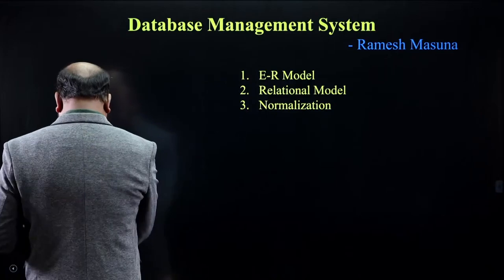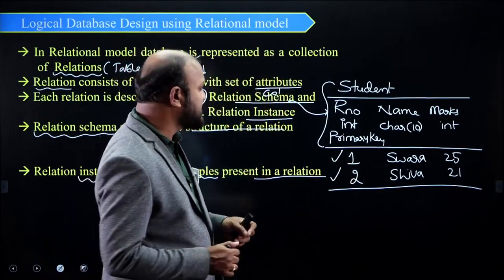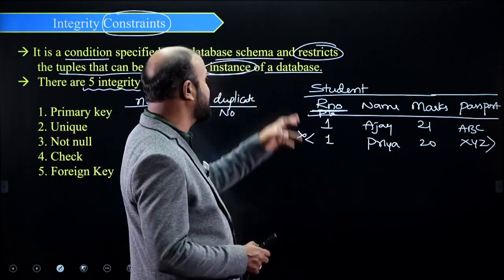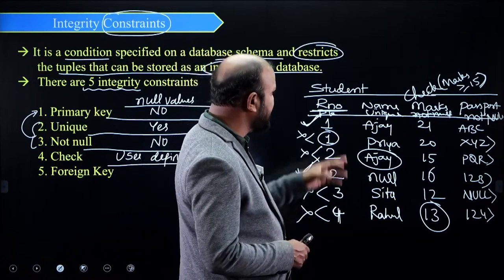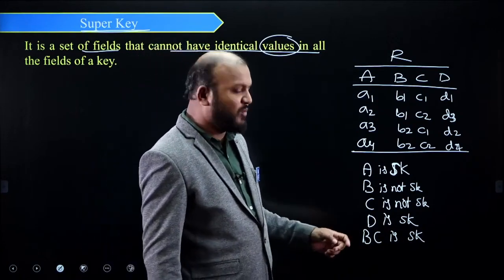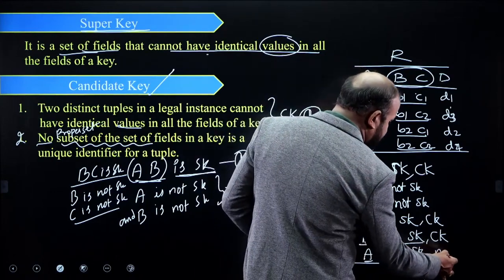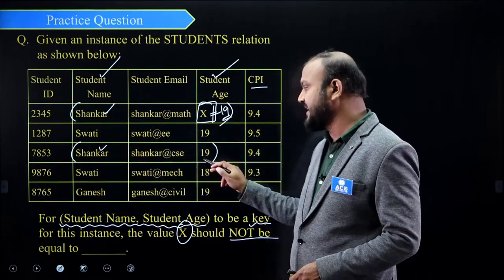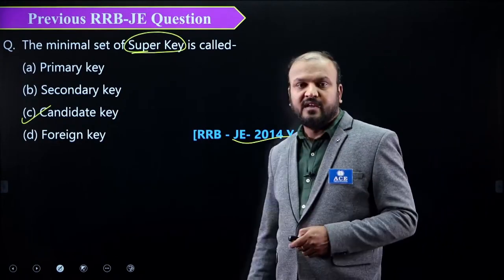DBMS : RRB - JE Computer Science | Ramesh Masuna Sir | ACE Online | ACE Engineering Academy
In this Live Session, Mr. Ramesh Masuna sir will be discussing the essential concepts of the Database management system (DBMS) for the RRB -JE Computer Science Exam. It is an essential part of computer science and plays a crucial role it is software for storing and retrieving users.
He will discuss the various operations from the basics of DBMS, including its definition and importance will dive deeper into the different types of DBMS. By the end of this video, you will have a solid understanding of DBMS and be well-equipped to answer questions related to this topic on the RRB - JE Computer Science Exam. Don't miss this informative session that can make a substantial influence on your exam preparation.